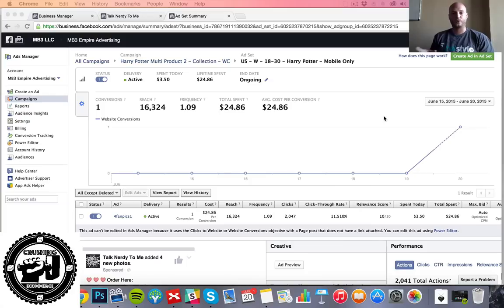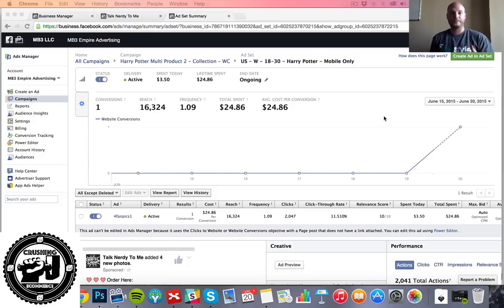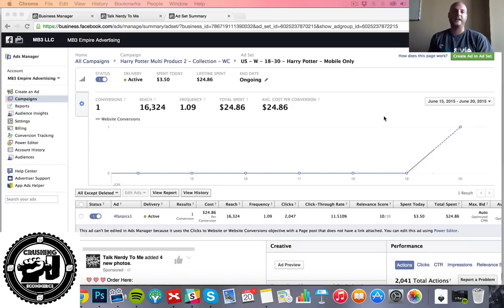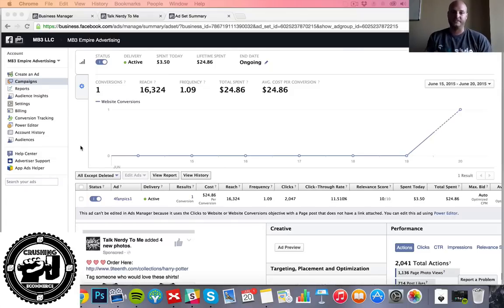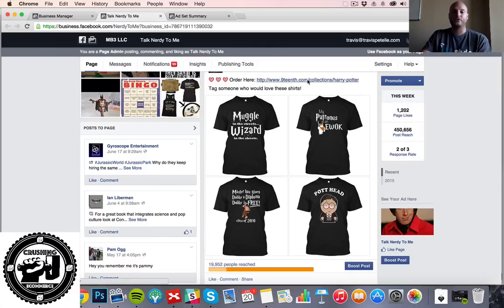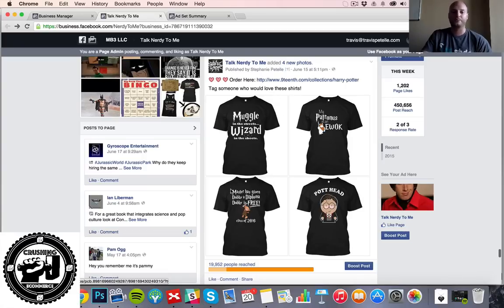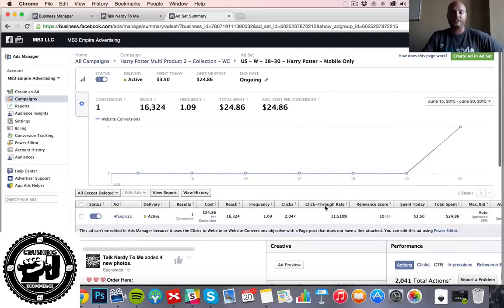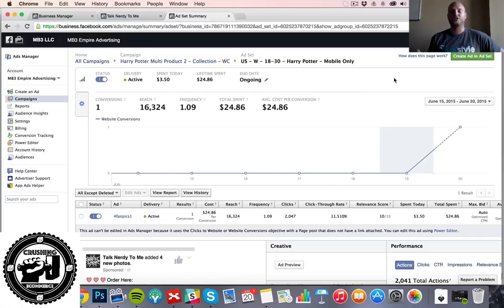E-Commerce Case Study - Using Collections For Big Cart Sizes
In this video, I walk you through how to use collections with your Shopify store to crush it.